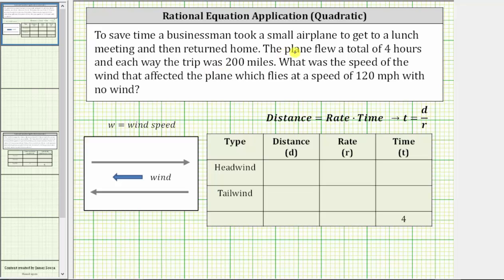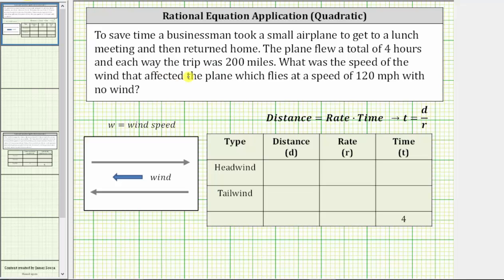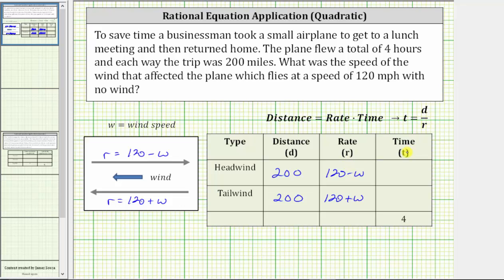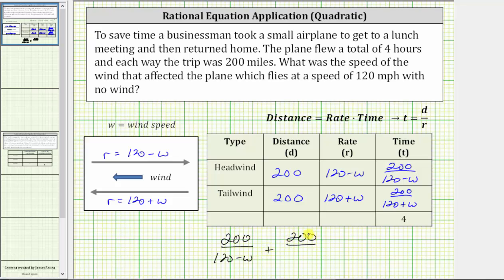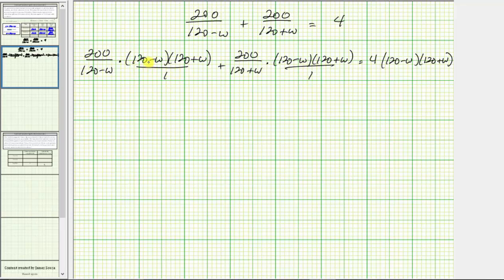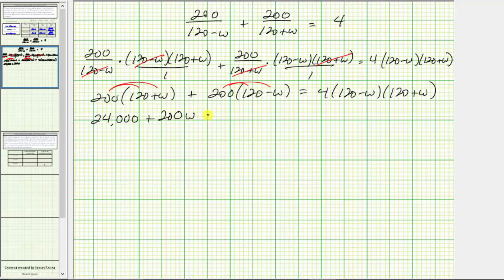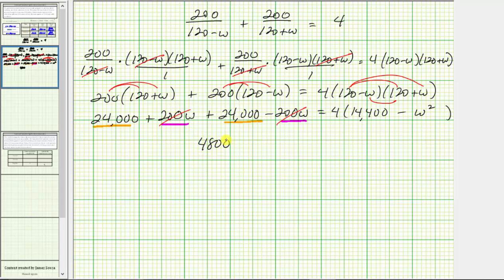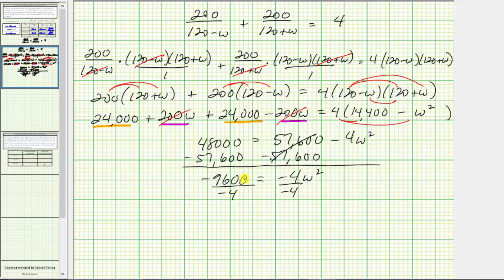Rational Equation Application (Quadratic) Wind Speed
This video solves an application problem using a rational equation that results in a quadratic equation once the fractions are cleared.